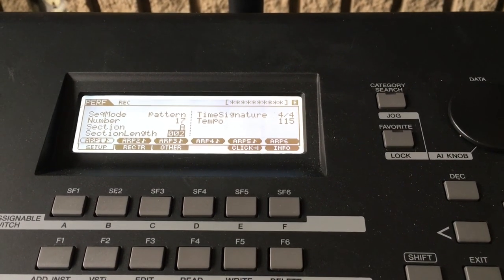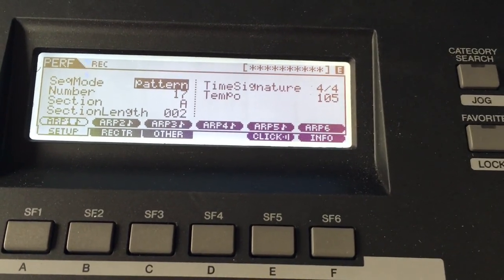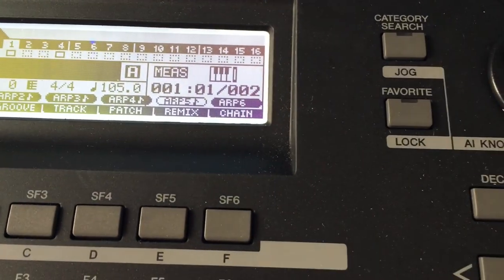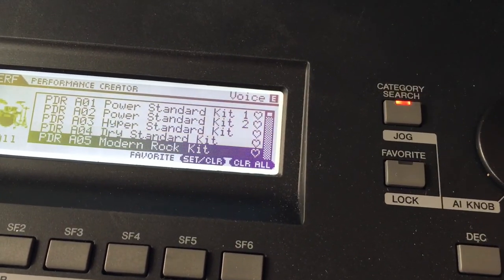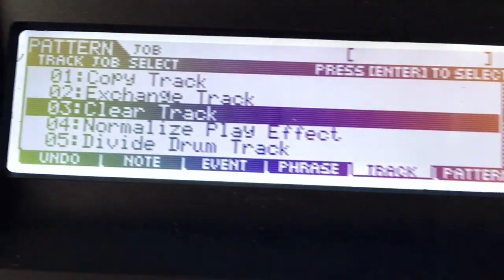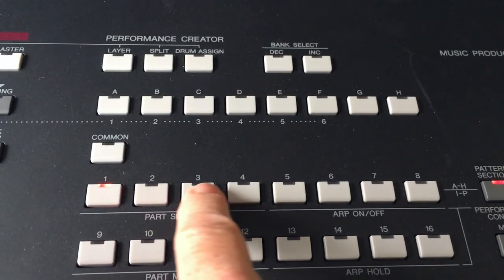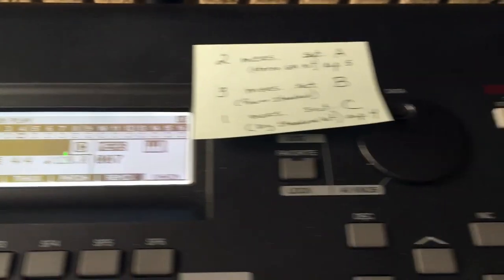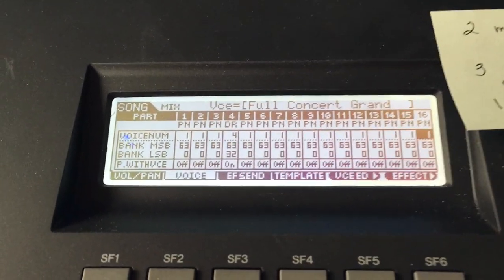Yamaha MOXF8 How to Record a Drum Track and Convert it to Song mode (#2)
This is my 2nd instructional video showing ways to record a drum chain (track) in Pattern mode and convert it to Song mode on the Yamaha MOXF8 Keyboard.  In this video, I will be using the "Section" function in Pattern mode.  This will be done using the pre-recorded drum arpeggios that came on the keyboard.  I just posted a new one "How to Record a Drum Track Made Easy" that should get you started more quickly.